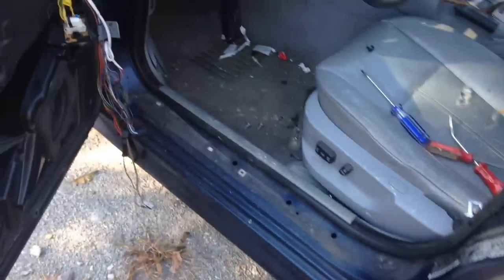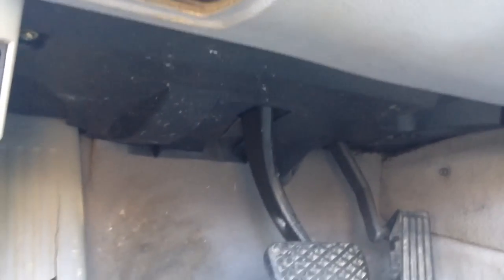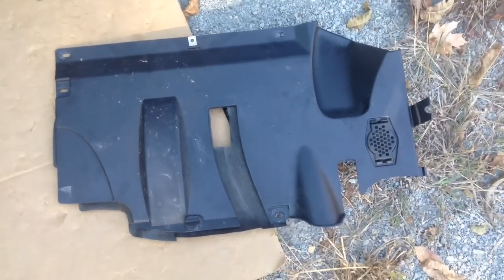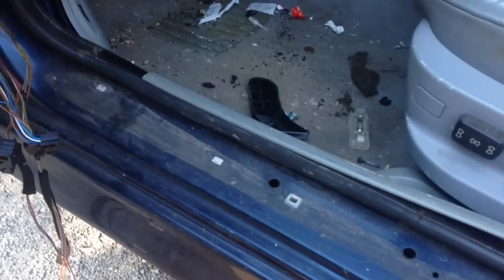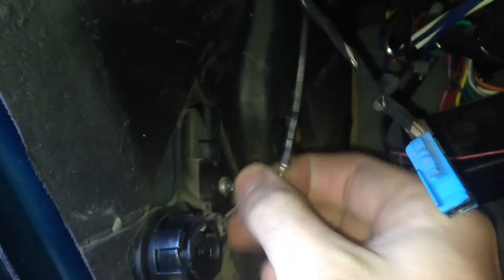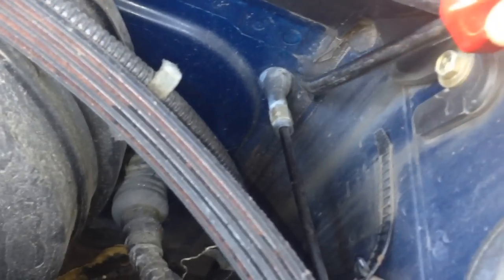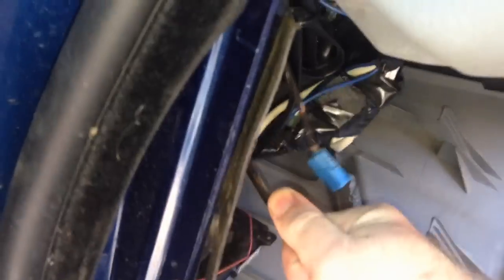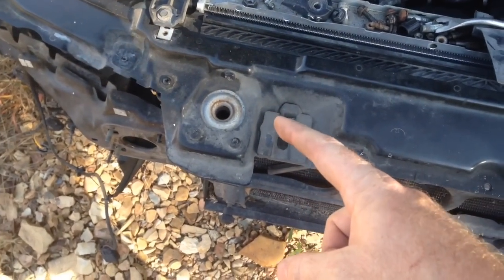BMW E39 E38 E53 Hood Cable Removal Easy Step by Step 525i 528i 530i 540i 740i X5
BMW E39 E38 X5 Hood Cable Removal Easy Step by Step , In this video i show how to remove the hood cable from a bmw e39 38 X5 , hopefully this helps you DIY guys a little bit when your cable snaps.